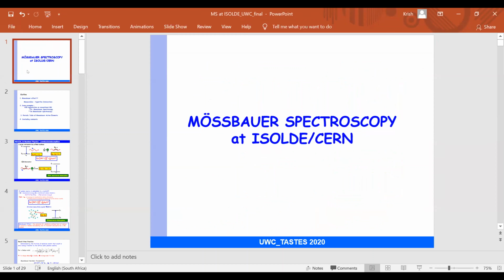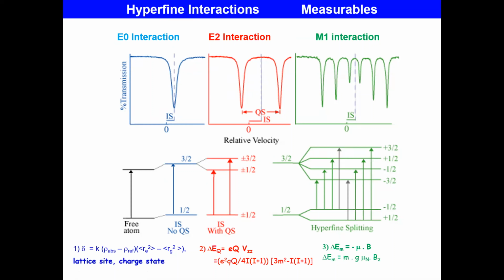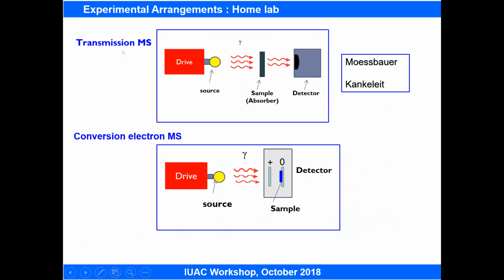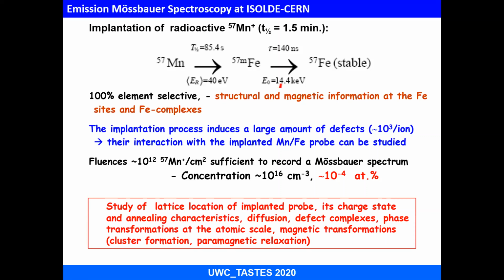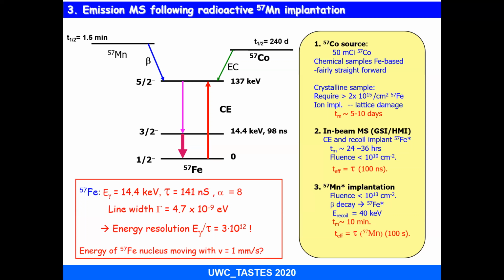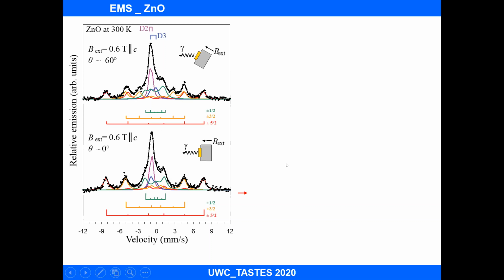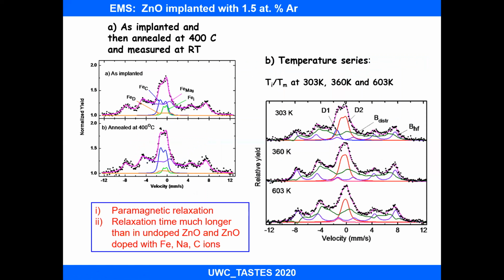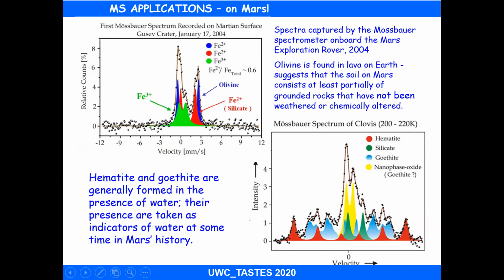Krish Bharuth-Ram on Mössbauer Spectroscopy at ISOLDE/CERN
The Mössbauer effect, or nuclear resonance fluorescence, was discovered by Rudolph Mössbauer in 1958 when he was a PhD student at the University of Heidelberg, Germany. Since then the effect has developed into an extremely sensitive spectroscopy tool which has applications in various areas of Physics and Chemistry.

In this presentation, the principles of Mössbauer Spectroscopy (MS) will be presented and examples given of lab-based transmission and conversion electron MS. This will be followed by discussion of the novel approach developed at the online isotope separator ISOLDE at CERN where precursor radioactive 57Mn* (t1/2= 90 s) nuclides are produced in fission in a UC2 target induced by 1.4 GeV protons. After multistage laser ionization and mass selection, the 57Mn+ ions are accelerated to 40-60 keV energy and implanted into substrates of interest. The Mössbauer probe isotope 57Fe* is populated via the 57Mn→  57Fe* 𝛽-decay.

A special feature of this approach is that low concentrations (≤10-3 at. %) of the 57Fe* probe nuclei are sufficient to yield good quality data in t ≤ 10 min. This allows single ion implantation and avoids clustering, hence making the 57Fe ions more sensitive probes of their immediate environment.

Special features of eMS will be discussed, together with examples of some applications.